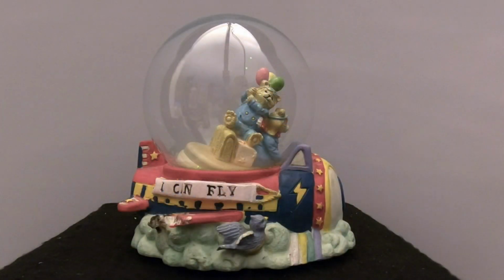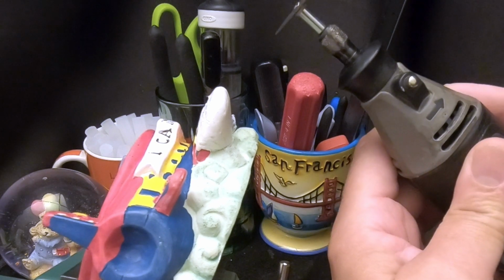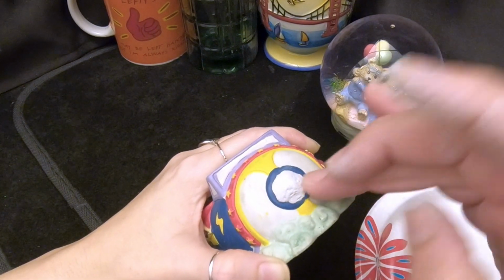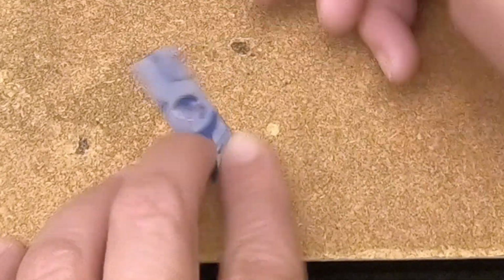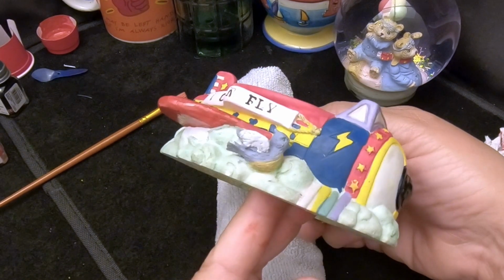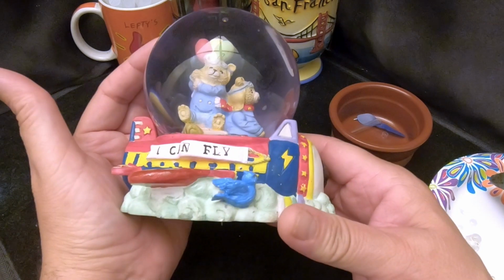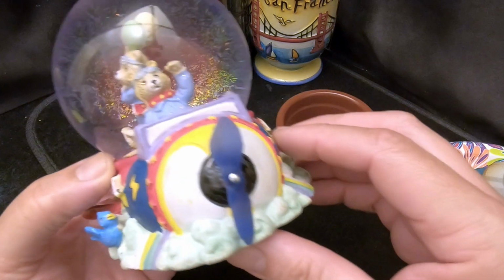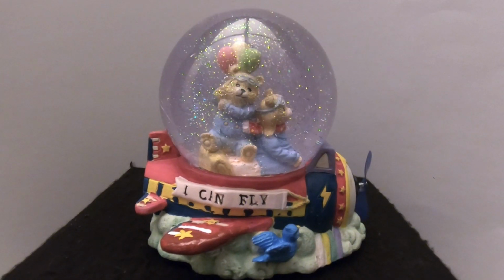Ep. 162 - "I Can Fly" Snow Globe Repair - Base repair and customization on an interesting snow globe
In today's video we have a subscriber request that almost didn't happen. This one goes out to DarkenedCharlieXO who saw this globe in episode 105. This snow globe has a airplane shaped base with two bears in flight suits as pilots in side the globe. The globe was missing all of the water and the stopper was pulled into the globe. The end of the planes wing was broken off as well as one of the wings from a bird flying next to the plane. We either forgot to mark it or the note fell off but we but we stared using the globe to try out some new things and experiment. We used the globe by itself to do the glitter glue experiment in episode 139. We decided to get some practice with the two stage epoxy putty and started to repair the missing wing tip on the plane. It was at this point that we inadvertent came across an old comment with the request for this globe. We started filming from that point. We completed the wing, fixed the little birds wing, and repainted both. To us the plane looked like it was missing something up front. There was a square hole in the front of the plane. We decided to add a propeller to the front of the plane which involved filling the hole in with epoxy putty and then constructing a propeller. We got it all done and we think it looks pretty good. It is an interesting globe and a good learning experience.